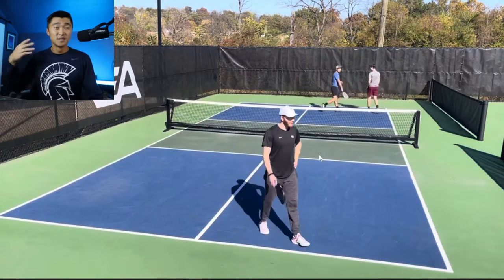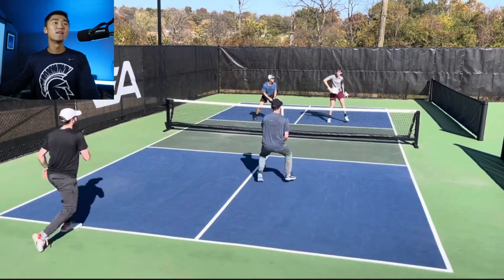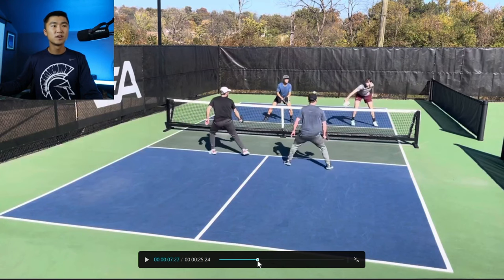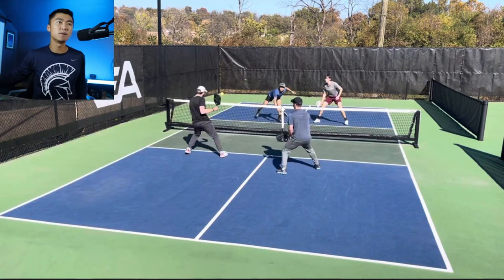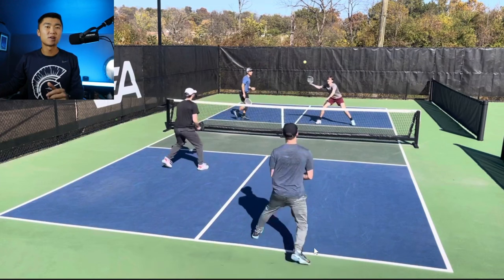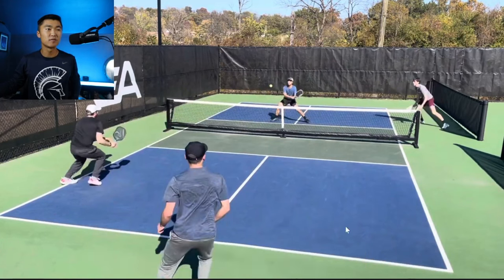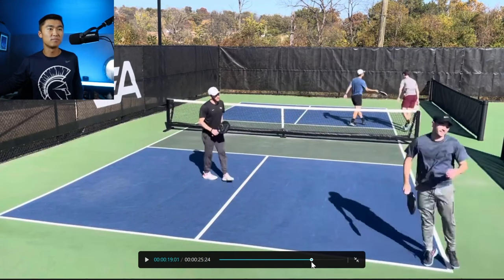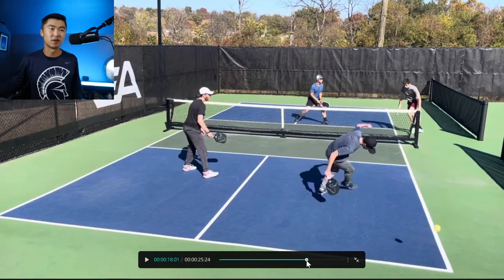How to Attack in Pickleball (5.0+ Deep Analysis)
Pickleball strategy can be deceptively complex. Some people think you get to the kitchen and dink a ball around, but there's a lot more work to constructing a pickleball point than most people think.  Check out the shot-by-shot analysis that earns a point at the 5.0+ pickleball level.